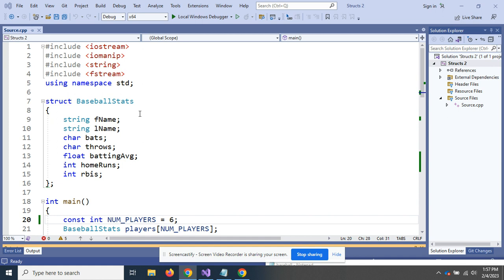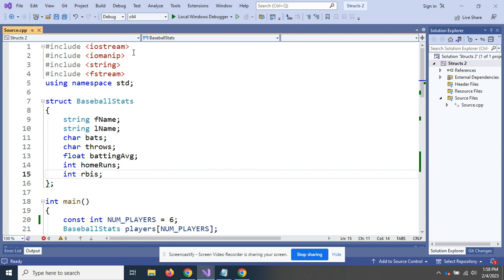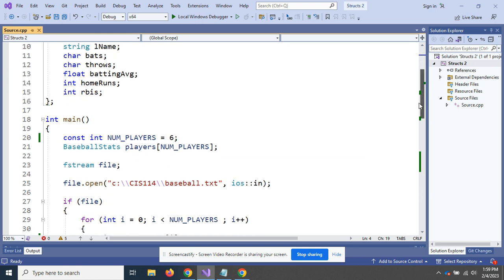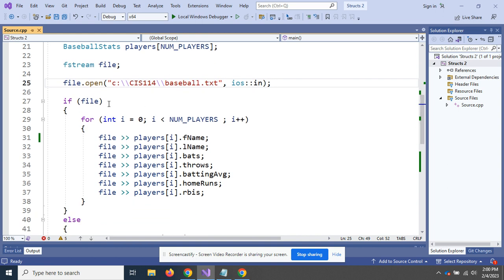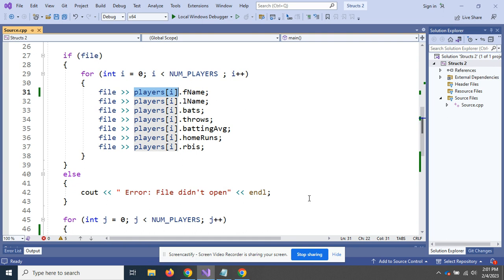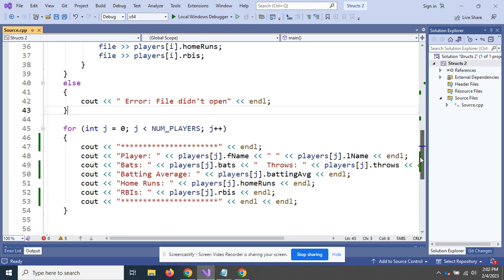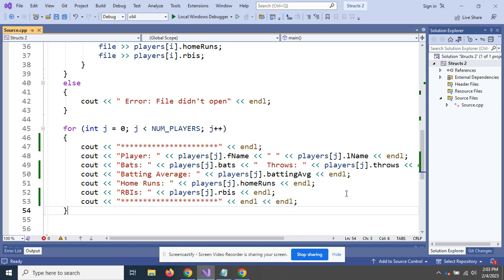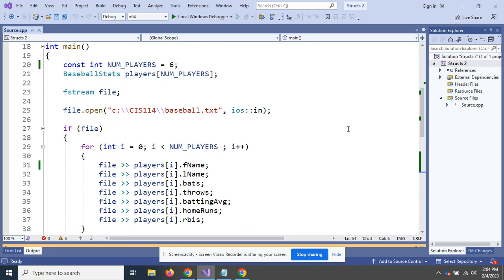Structs part 2